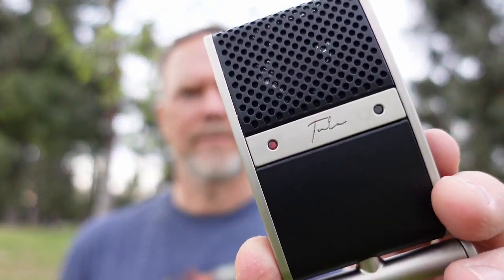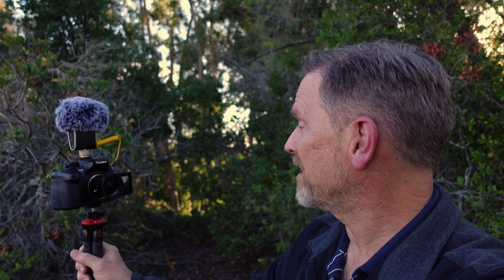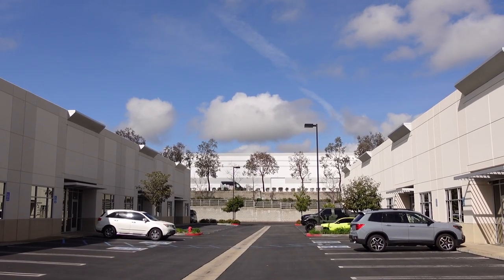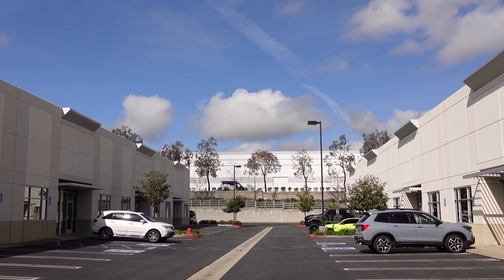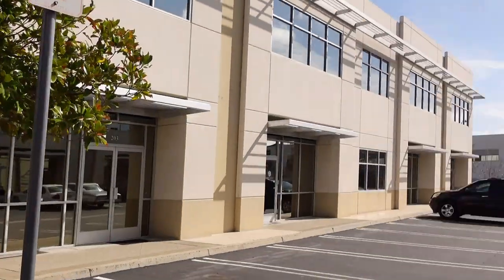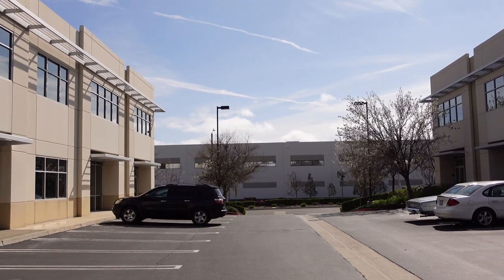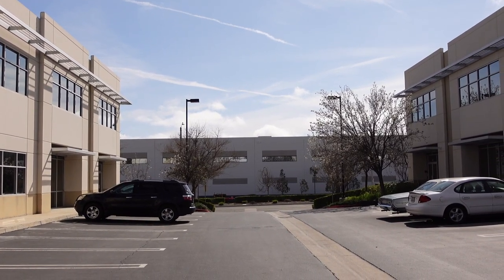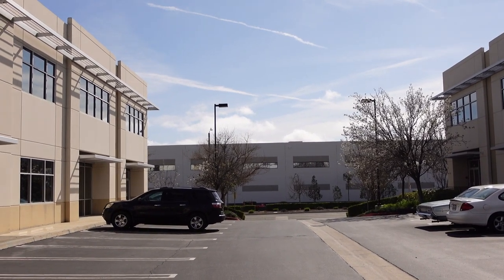I used this WEIRD mic for 30 STRAIGHT days! (Tula Mic)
The Tula mic is a truly unique - one might even say WEIRD microphone. I set out to record with it for 30 days straight. Which was more of a challenge than I thought!

Tula Mic:

Sunmon windscreen/deadcat that works well with the Tula:

Sony ZV-1 vlogging camera: